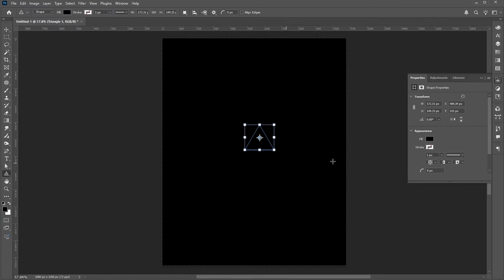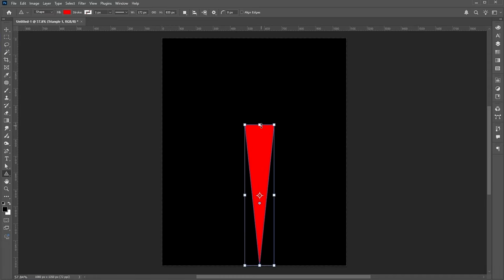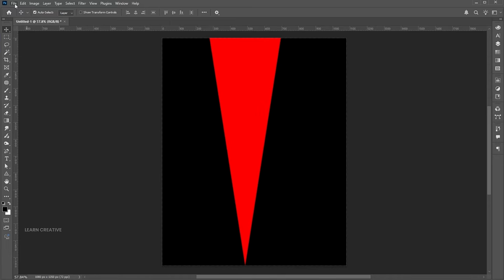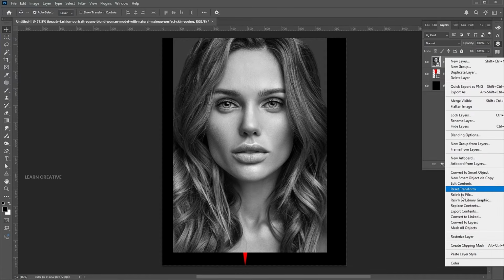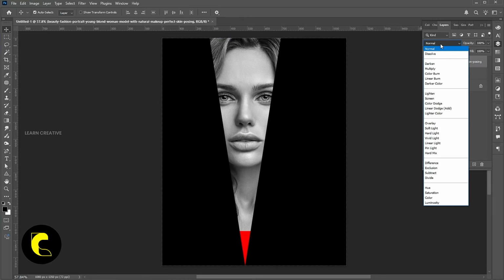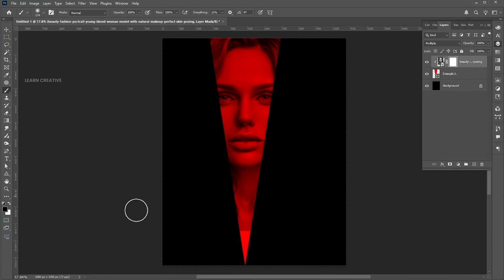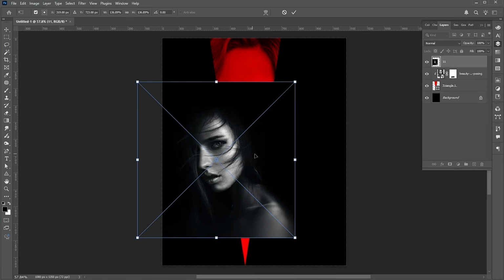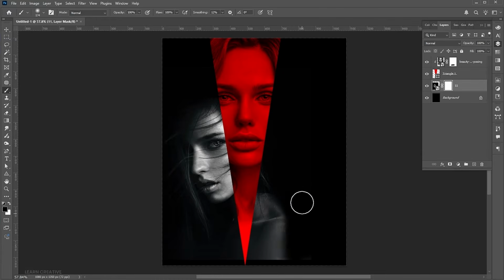Creative Poster Design in Photoshop | Modern Poster Design | Adobe Photoshop Designs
Hi everyone,
In this tutorial, I will teach you how to create a Creative Poster Design in Photoshop | Modern Poster Design | Adobe Photoshop Designs | Learn Creative.

Keep learning..!

Typo Poster Design in Photoshop,
Typography modern poster,
bike poster design,
luxury bike poster design,
Creative Poster Design,
bike poster,
typography flyer design,
creative flyer design,
how to make poster,
poster design Photoshop tutorial,
typo ad poster,
typography design,
photoshop 2026,
photoshop tutorial,
photoshop editing,
photoshop cc,
designing,
photoshop,
photo editing,
how to,
learn creative

Learn Creative